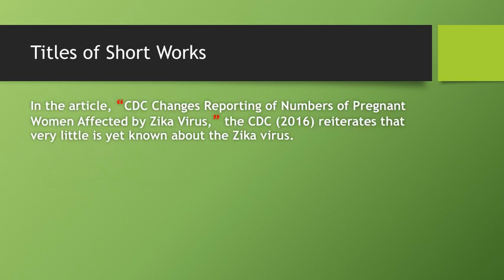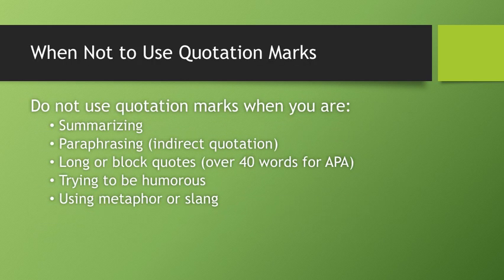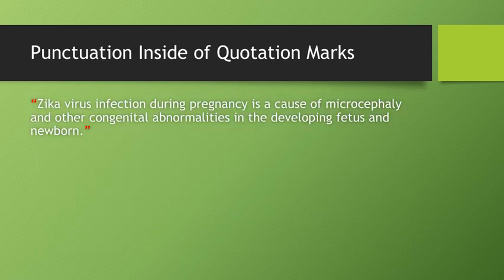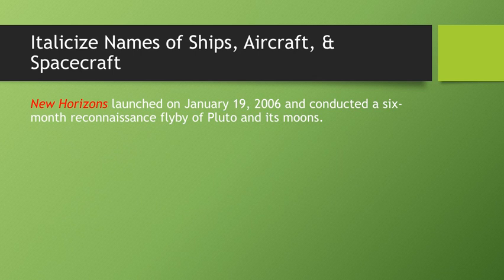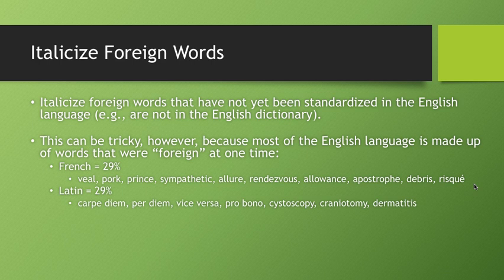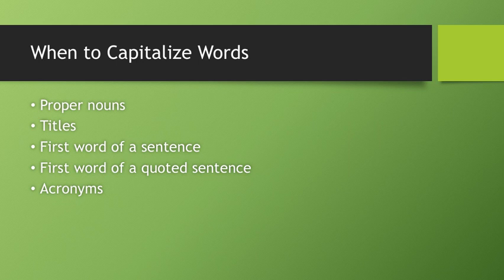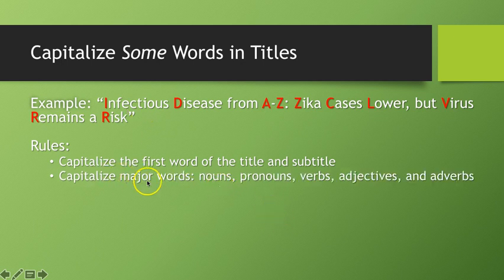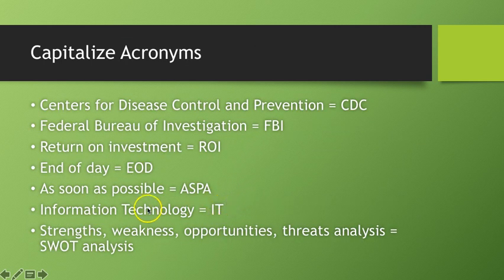Quotation Marks, Italics, & Capitalization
Learn about when to use and not to use quotation marks, italics, and capitalization (according to standard edited American English conventions).